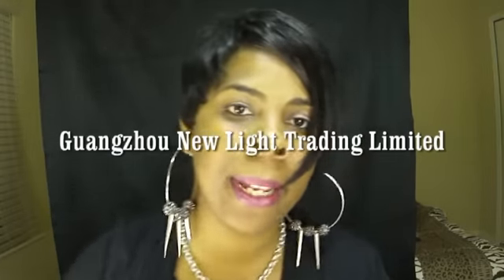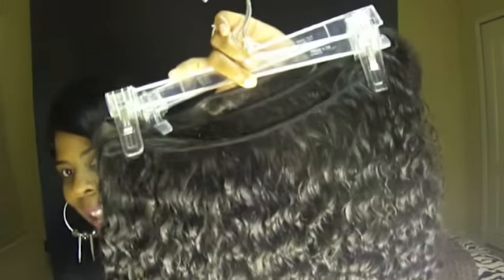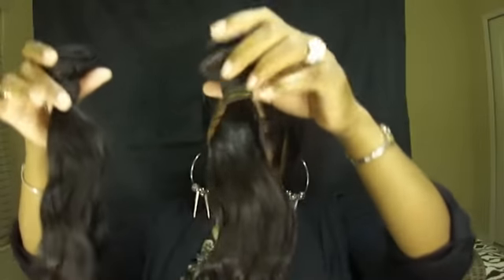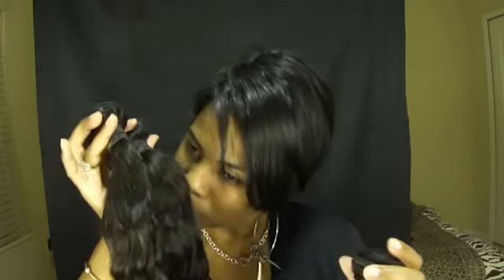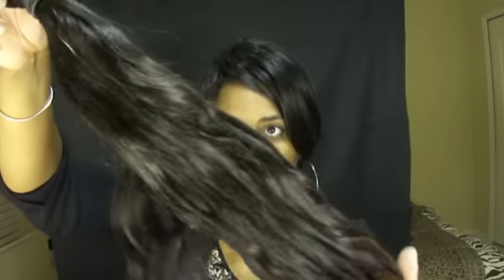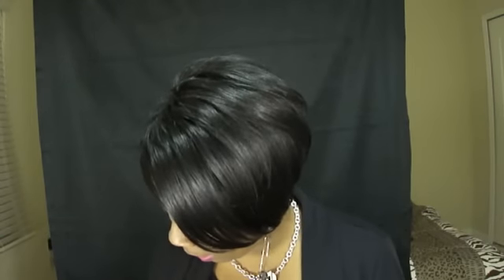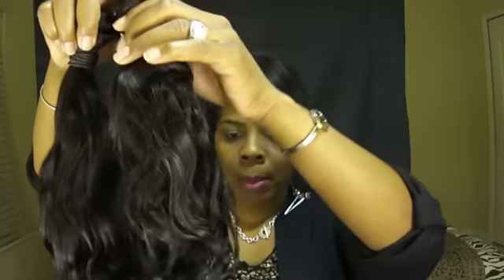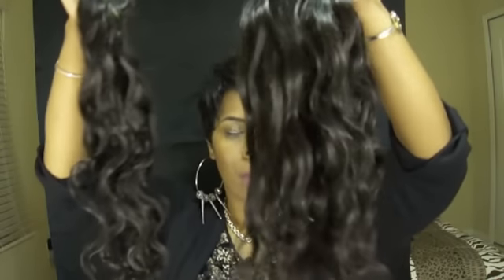Aliexpress - New Light & GS Hair Water Wave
Both hair descriptions were Brazilian Water Wave... companies have a different interpretation of what water wave is.

Shipping Info: Ordered on Monday rec'd following Monday - Took approx 5 business days, plus 2 weekend days via DHL

Shipping: Ordered on Friday Night arrived Monday (3 days later) via UPS

Wig called Ms. J by FreeTress Equal

Aliexpress